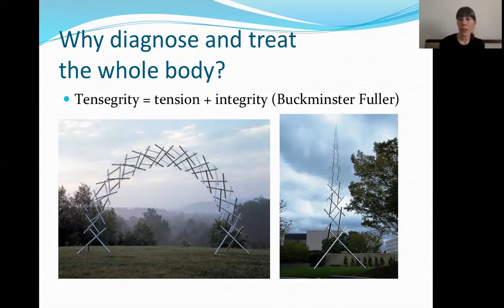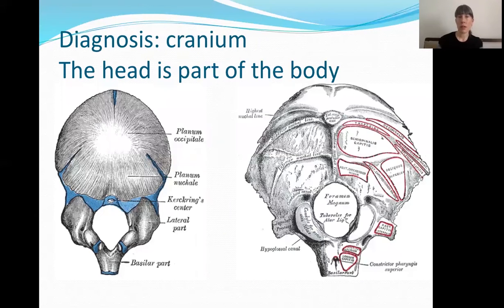Why Diagnose and Treat the Whole Body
Stasia Blyskal, D.O., clip from “Osteopathic Manipulative Medicine,” the Interprofessional Program in Integrative Healthcare

Interested in joining the Interprofessional Program in Integrative Healthcare?